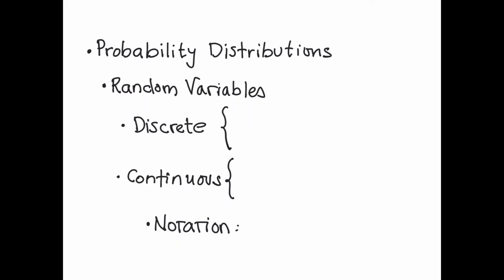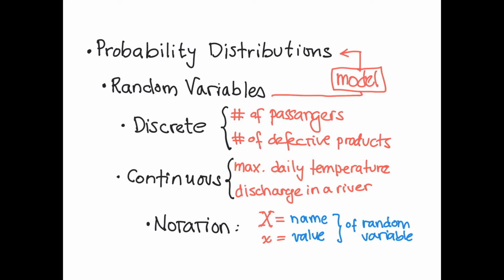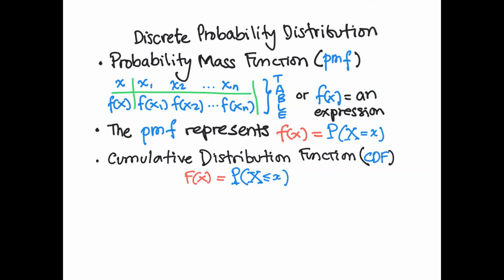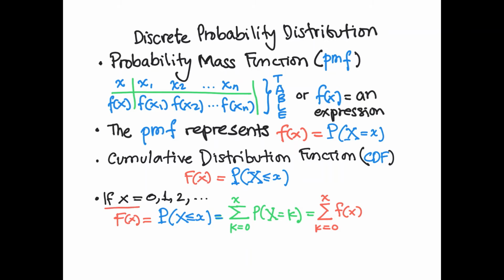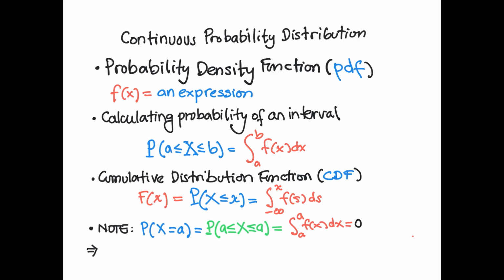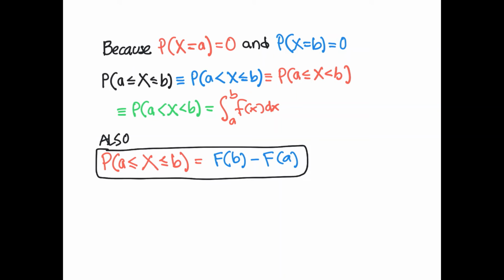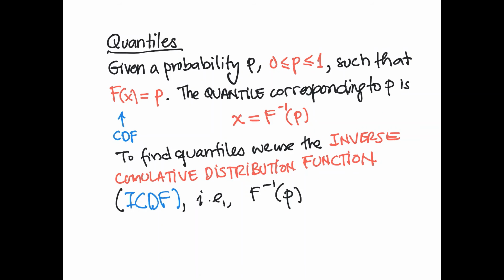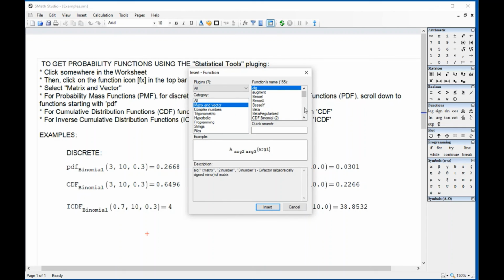5.22 Probability Distributions - An Introduction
This video provides basic concepts about probability distributions as models for random variables, both discrete and continuous, introduces the ideas of probability mass function (pmf), probability density function (pdf), cumulative distribution function (CDF), and refers to the use of pdf and CDF functions in the "Statistical Tools" plugin.  Most of the video consist of presentation of concepts rather than using SMath Studio.  This is, you may say, a crash course on probability distributions.